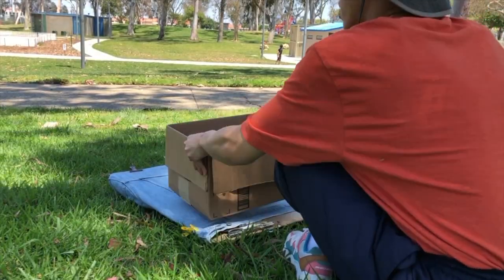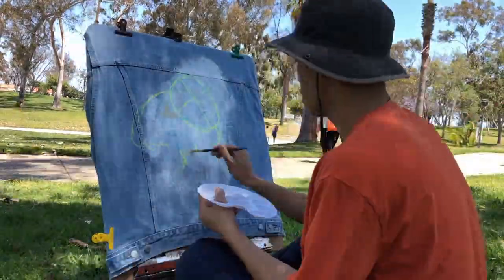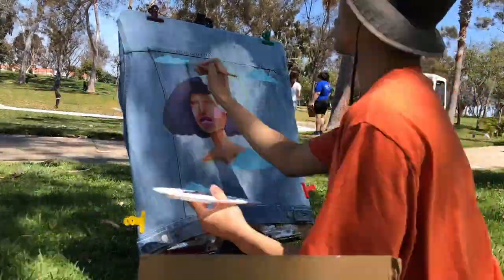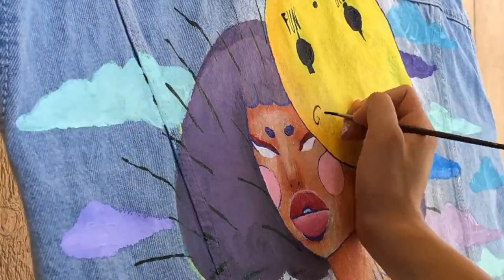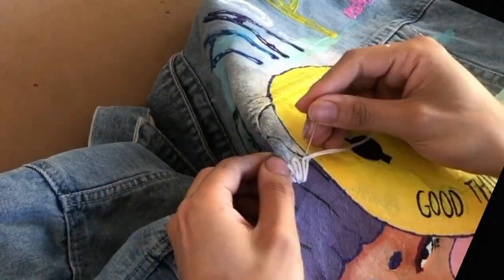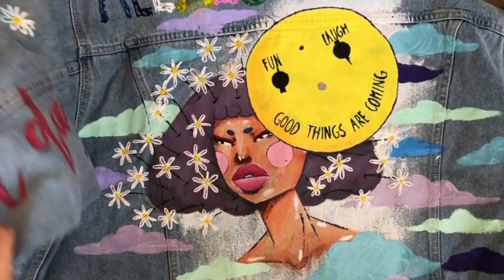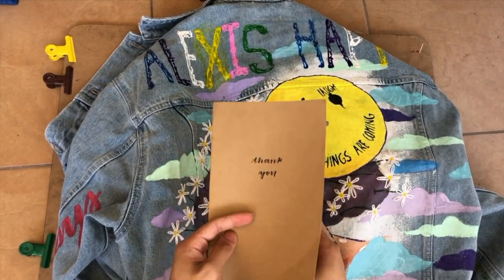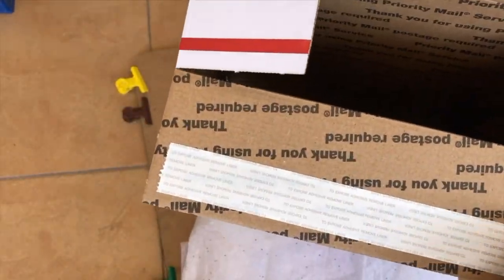Custom Hand Painted Denim Jacket || Pastel Dreamscape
I accept constructive criticism but hate will not be tolerable.

Valid until july 30 2019